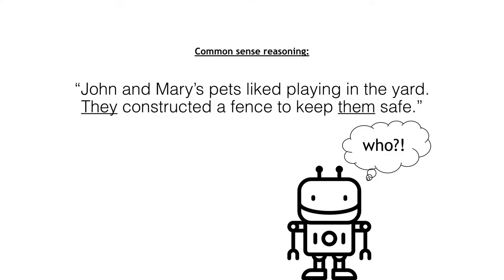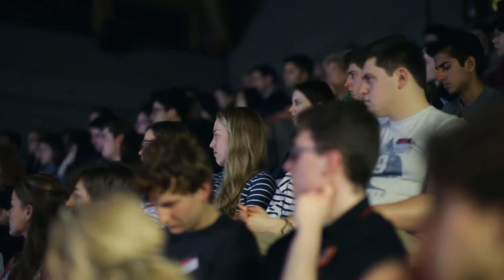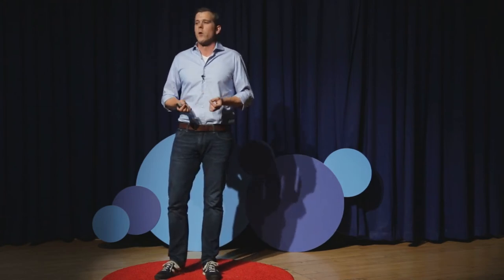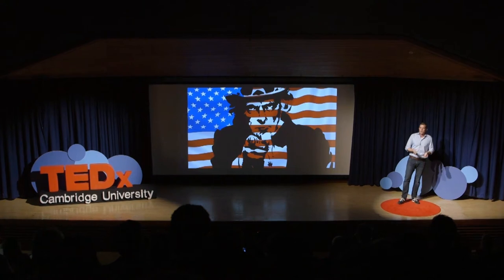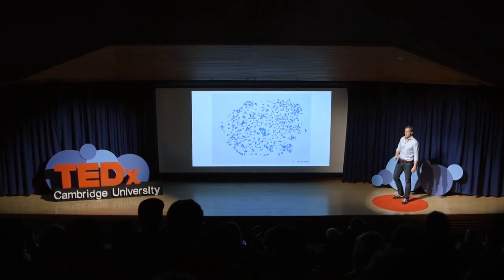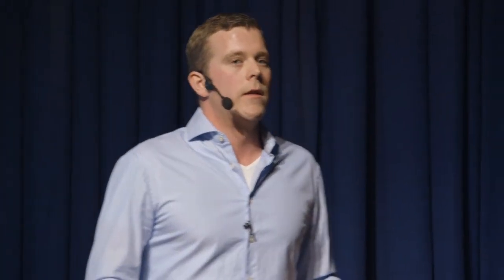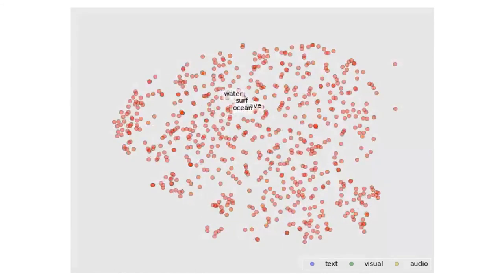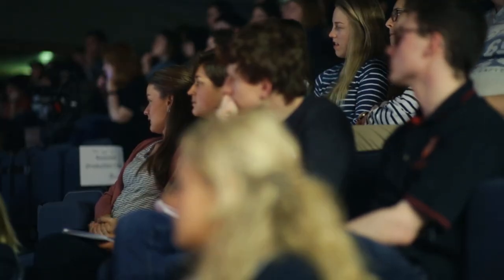Teaching machines to think like humans | Douwe Kiela | TEDxCambridgeUniversity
Artificial Intelligence is a collective endeavour that relies on many Giants, from very different fields, that will all need to work closely together if we are to ever achieve the end goal. Kiela is a postdoctoral researcher at Facebook Artificial Intelligence Research (FAIR) in New York. His primary research interests lie in computational linguistics, specifically natural language understanding, and machine learning. This talk was given at a TEDx event using the TED conference format but independently organized by a local community.